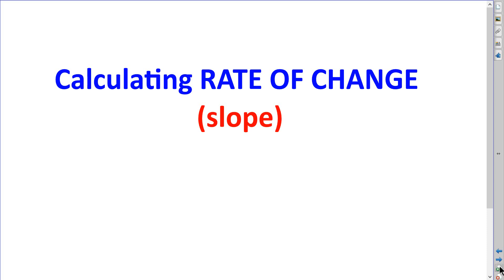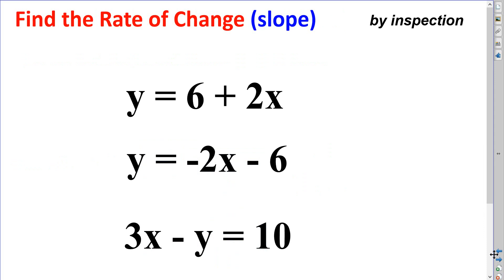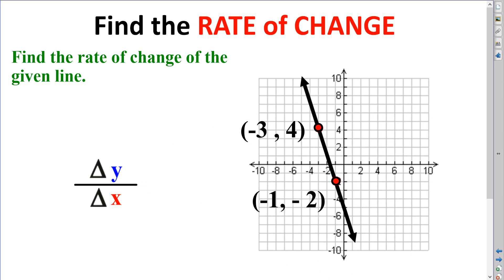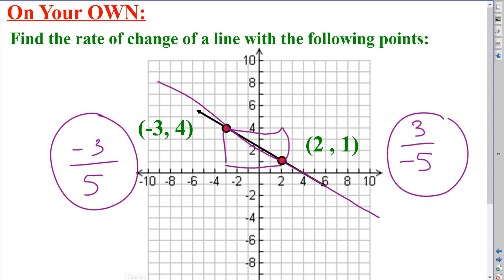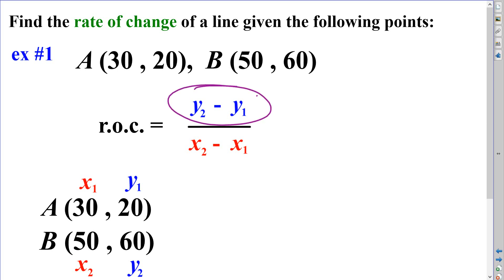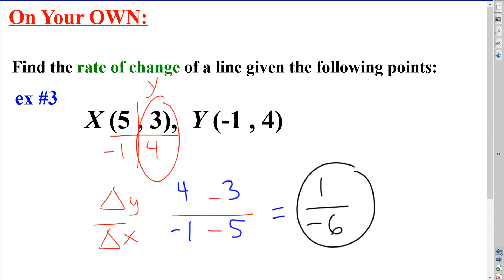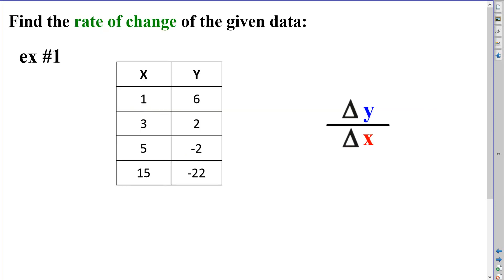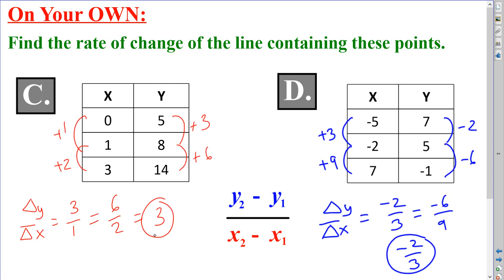Rate of Change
This tutorial will show you how to find the Rate of Change (slope) from an equation, a graph, a pair of points, or a table.